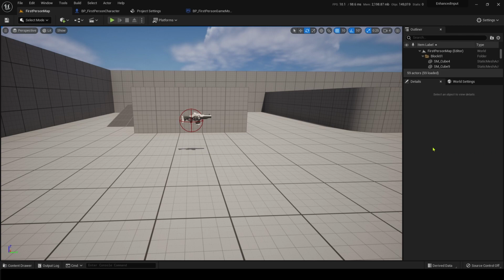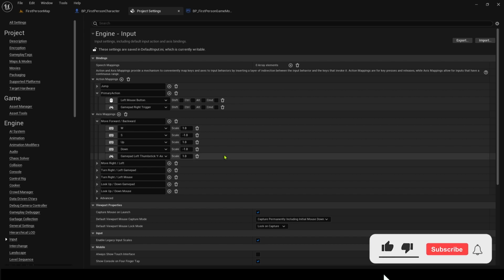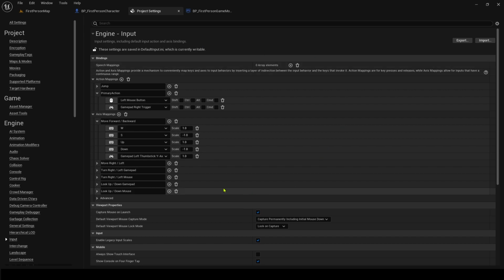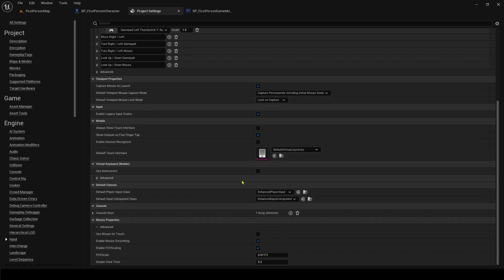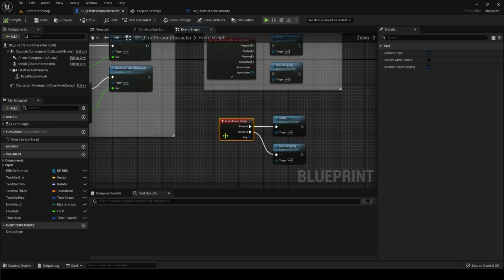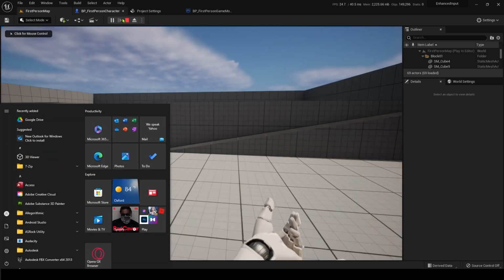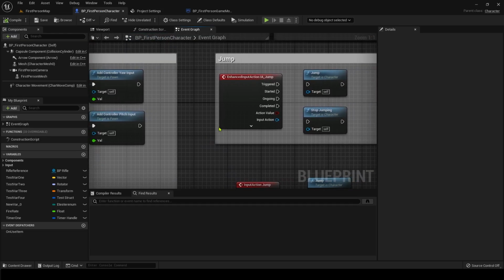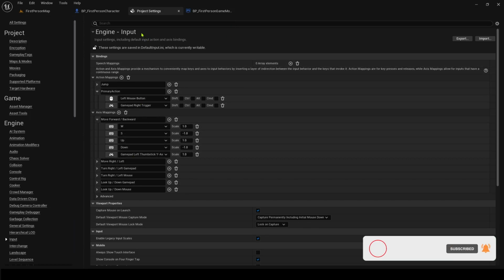UE5 Input System Depreciated!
In Unreal Engine 5.1 the old input system has been depreciated and the enhanced input system has been made the new default. Let's go over it!